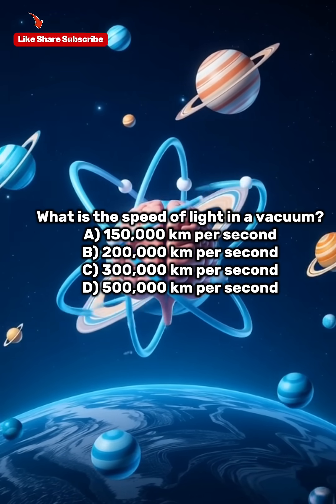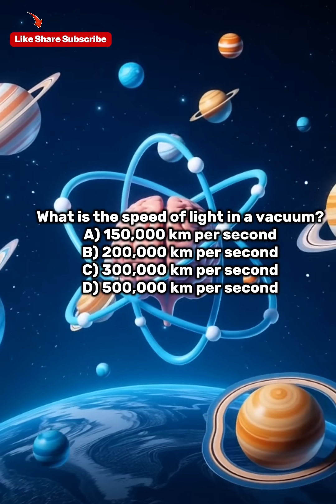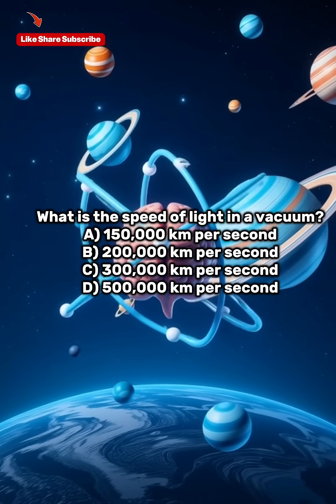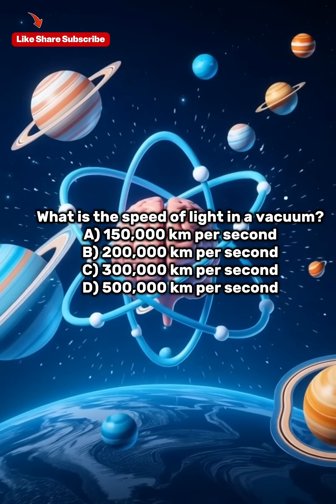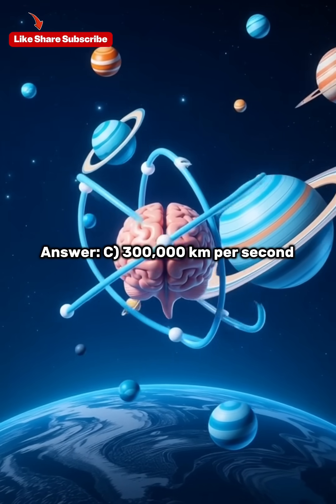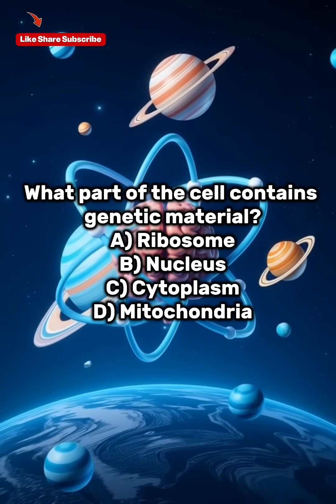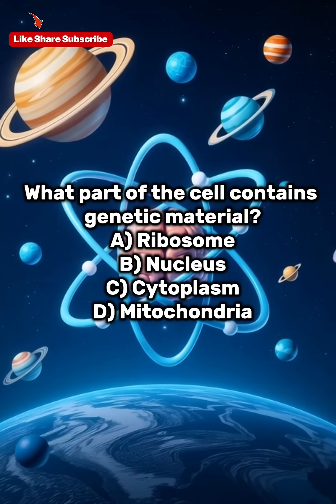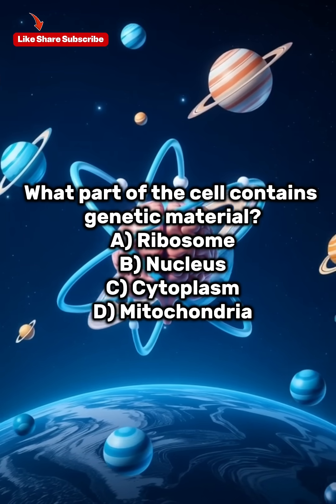Hard Science Quiz 🔬 | Only Geniuses Score 5/5!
Ready to test your brain power? 🧠
From atoms to planets — take this hard science challenge!
💬 Drop your score in the comments!